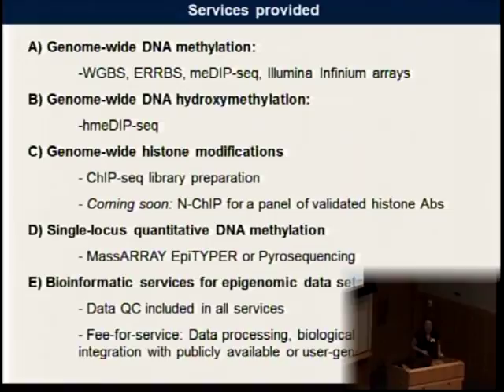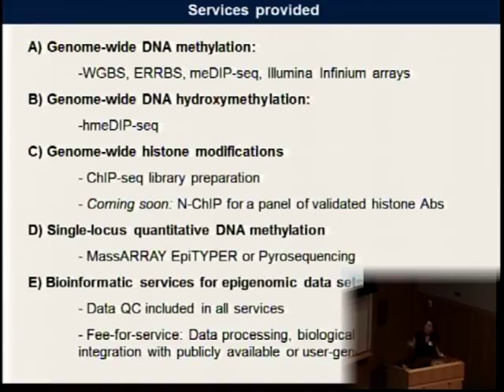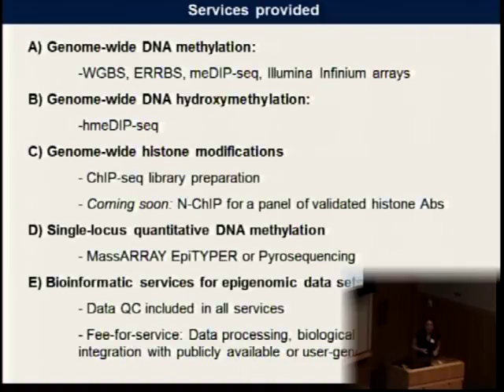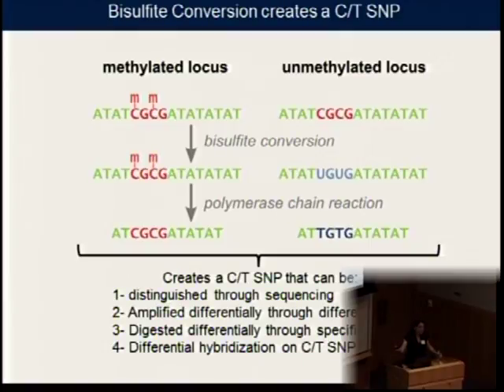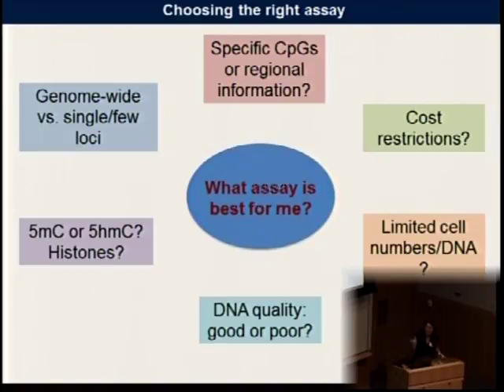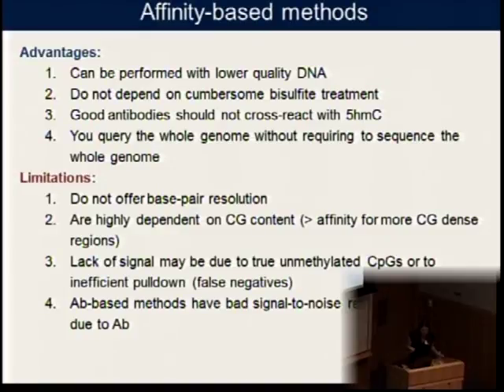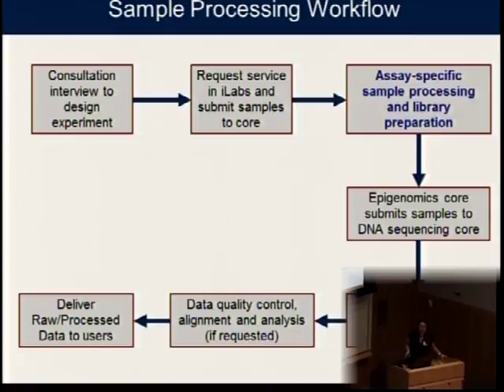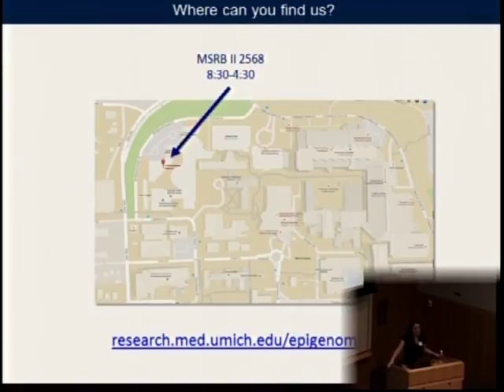BRCF Technology & Services Showcase (Part 2)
Maria "Ken" Figueroa, M.D.
Epigenomics Core Director
Assistant Professor of Pathology

An Introduction to Epigenetic Regulation: What Each of the Services can do for Your Research